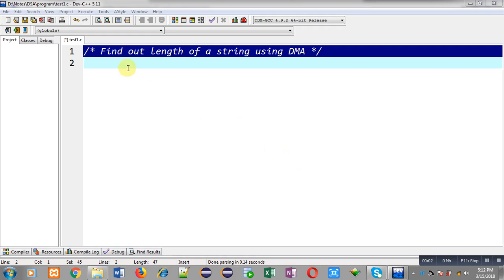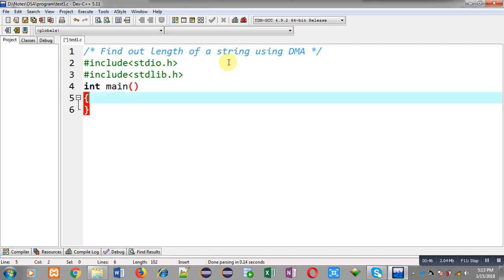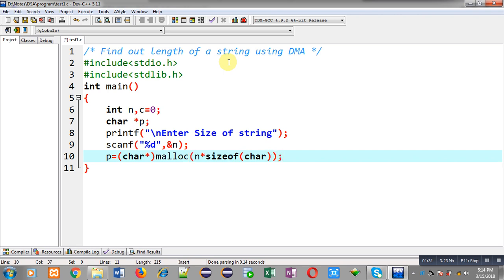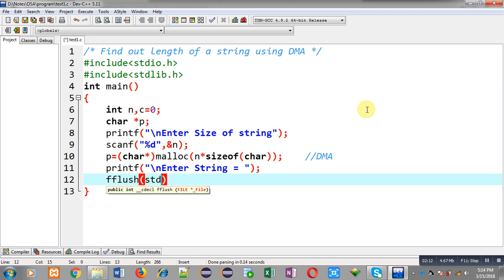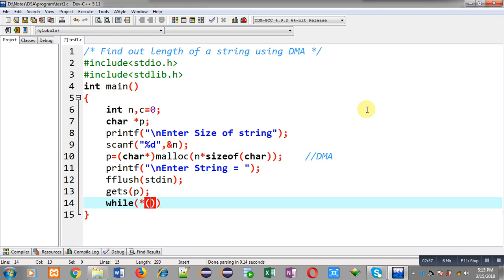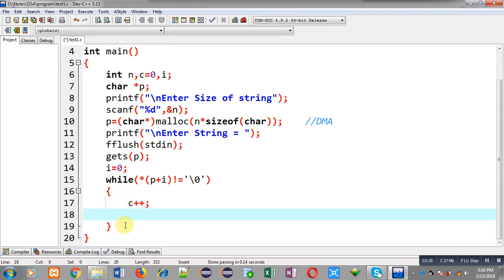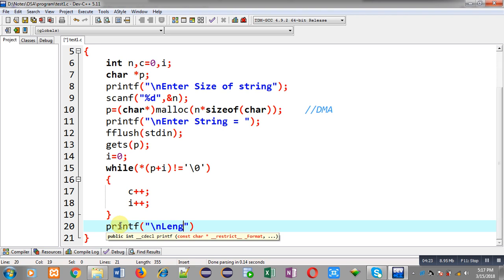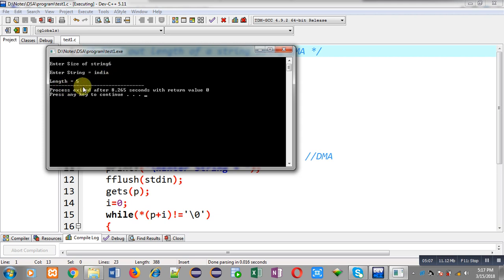Count length of string using Dynamic memory allocation in C programming | by Sanjay Gupta